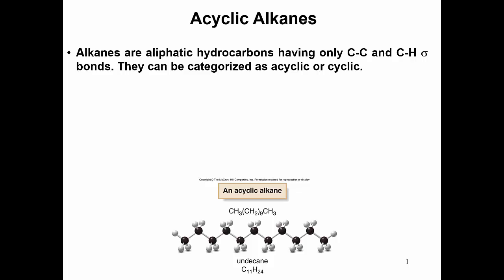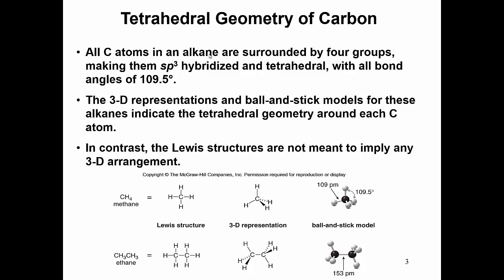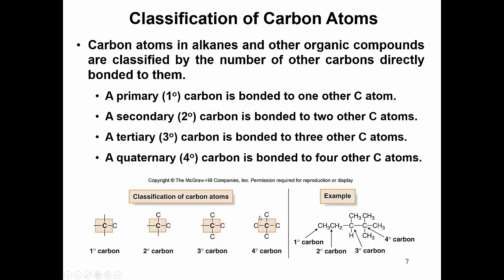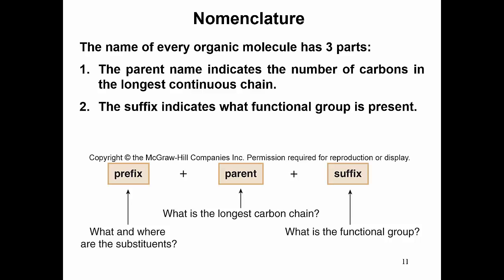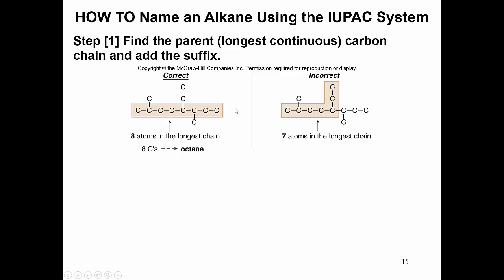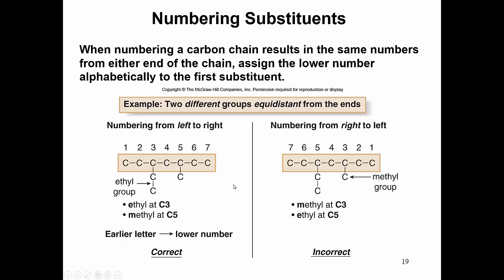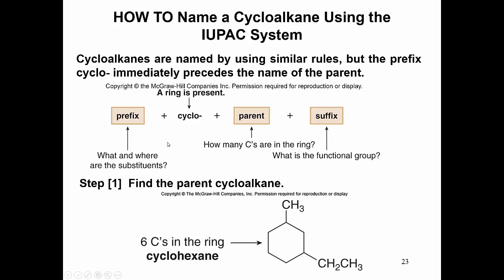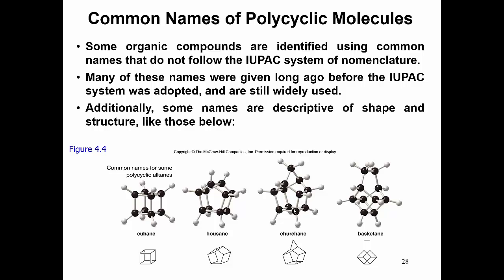Chapter 4 Part 1